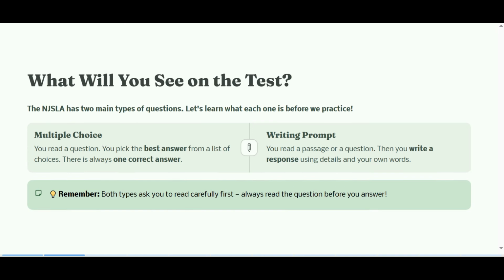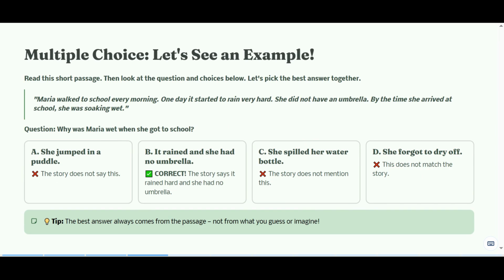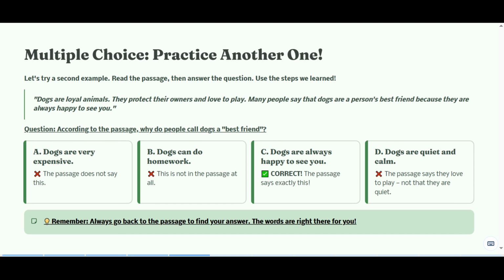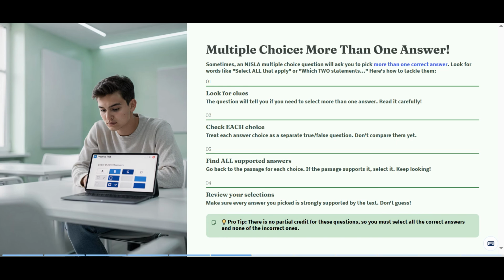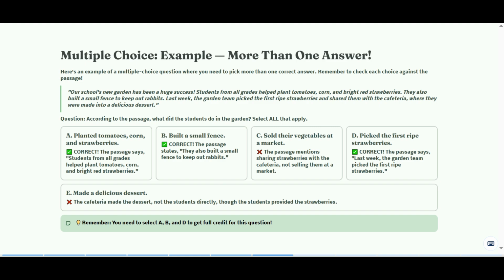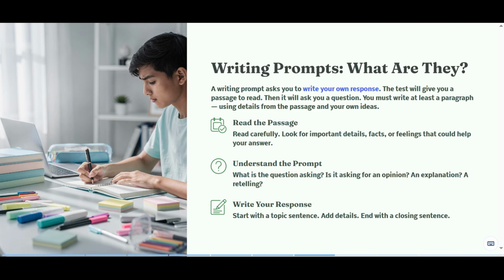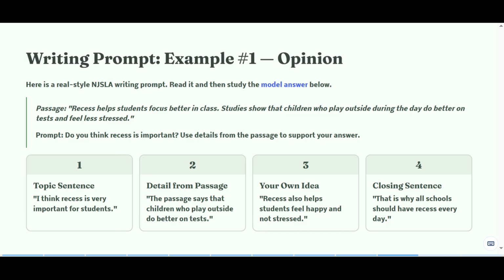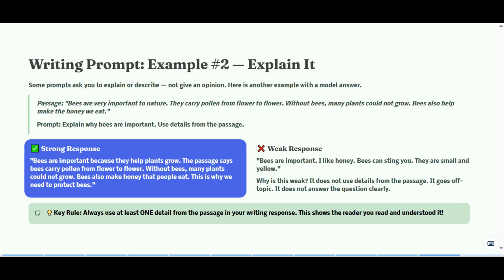Let's Practice for the NJSLA | Multiple Choice | Multiple Response | Writing Task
Get Ready for the NJSLA! 📚✨

Are you feeling nervous about the New Jersey Student Learning Assessments? Don't worry, I’ve got you covered! In this video, we are breaking down the three most important parts of the test so you can walk into the classroom with confidence.

What we’re covering today:
✅ Multiple Choice: How to eliminate the "distractor" answers.
✅ Multiple Response: The secret to picking all the correct boxes (and not leaving points on the table!).
✅ Writing Task: A simple way to structure your response to meet the NJSLA rubric.

The NJSLA doesn't have to be scary—you just need a plan! Follow along with these practice examples and let’s get those "Exceeded Expectations" scores together!